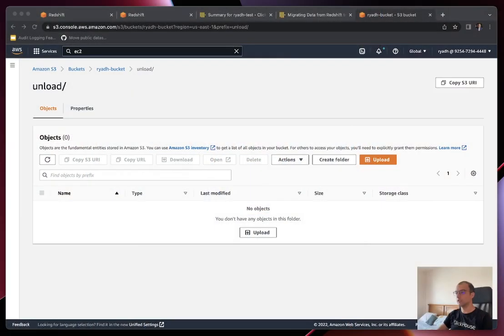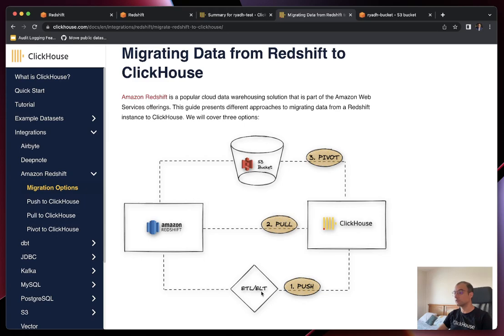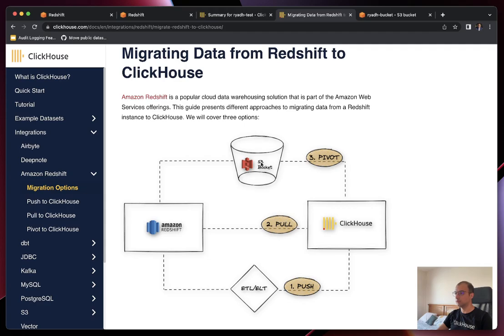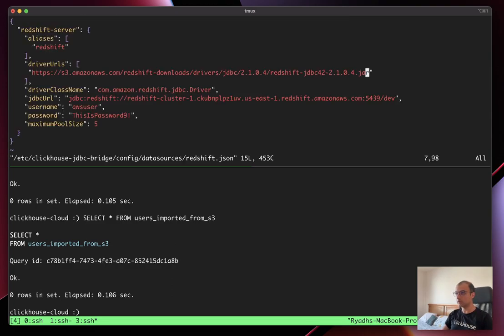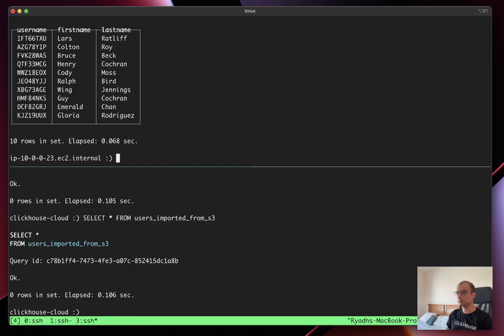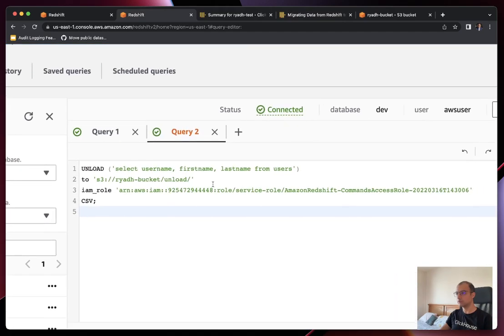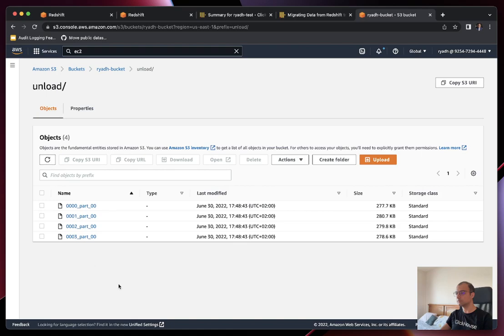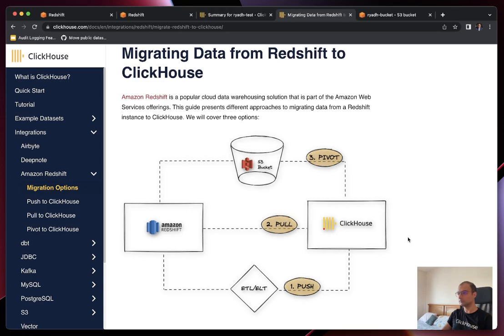Migrating from Redshift to ClickHouse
This video shows you how to migrate data from your Redshift cluster to ClickHouse. For more like this, go take our free training in ClickHouse Academy